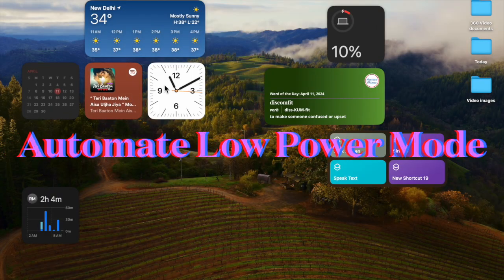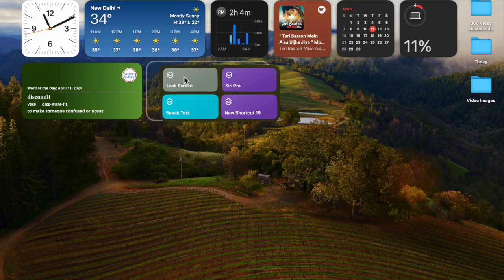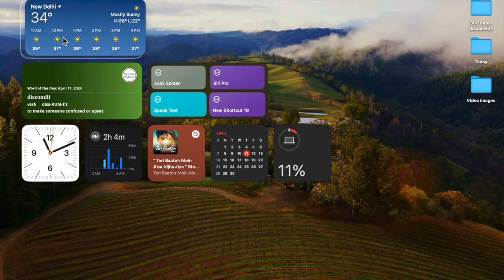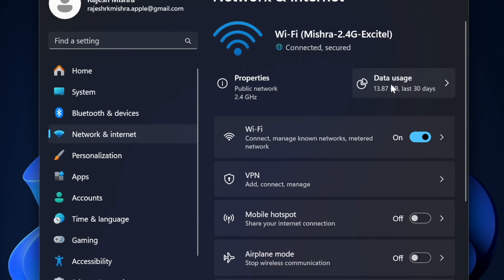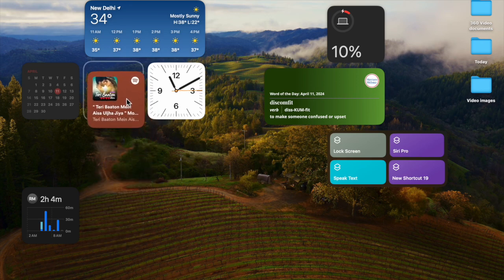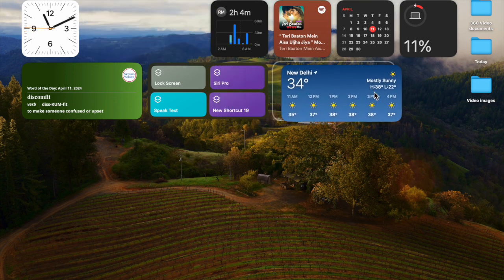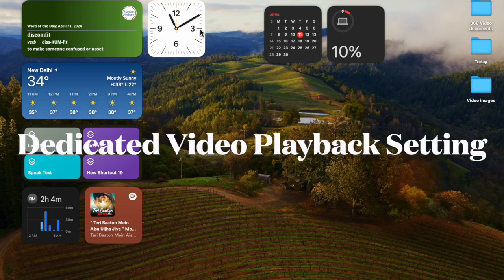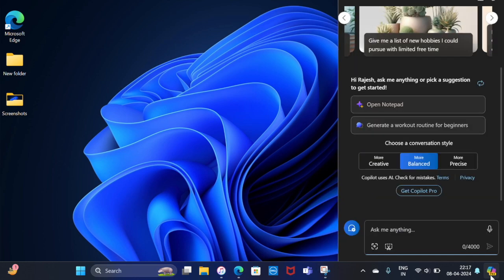5 Best Windows 11 Features I'd Love to See in macOS 15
Having taken Windows 11 for a long spin, I have handpicked the 5 best Windows 11 features I would love to see in macOS 15.